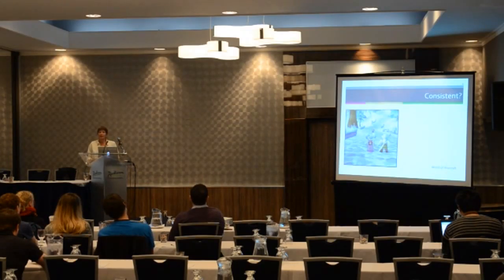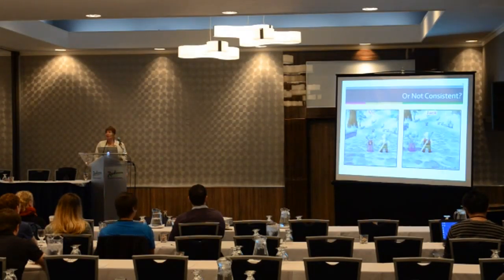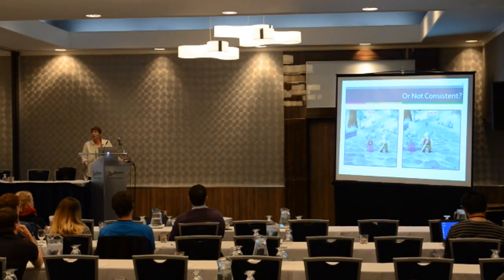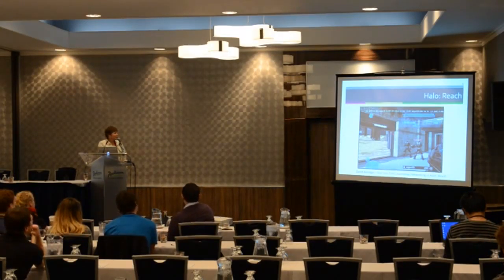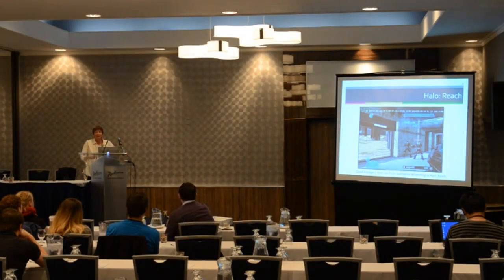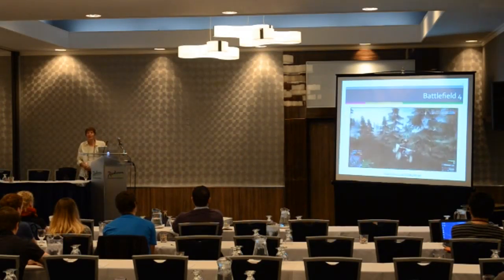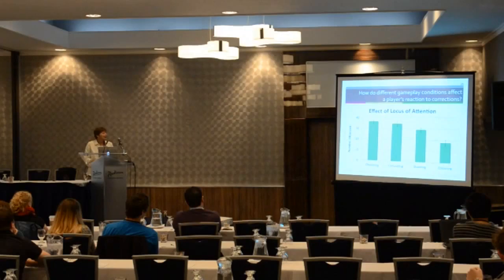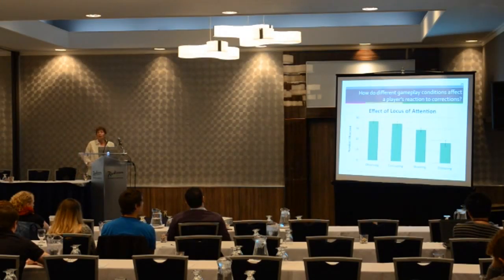CHI PLAY 2014 - Reducing the negative effects of inconsistencies in networked games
Cheryl Savery, Nicholas Graham

CHI PLAY '14: ACM SIGCHI Annual Symposium on Computer-Human Interaction in Play
Session: Collaboration and Communication at Play

Abstract
Networking is a key component of digital games, with many featuring multiplayer modes and online components. The time required to transmit data over a network can lead to usability problems such as inconsistency between players' views of a virtual world, and race conditions when resolving players' actions. Implementing a good consistency maintenance scheme is therefore critical to gameplay. Sadly, problems with consistency remain a regular occurrence in multiplayer games, causing player game states to diverge. There is little guidance available on how these inconsistencies impact player experience, nor on how best to repair them when they arise. We investigate the effectiveness of different strategies for repairing inconsistencies, and show that the three most important factors affecting the detection of corrections are the player's locus of attention, the smoothness of the correction and the duration of the correction.

Recorded at the ACM SIGCHI Annual Symposium on Computer-Human Interaction in Play in Toronto, ON, Canada, October 19-22, 2014